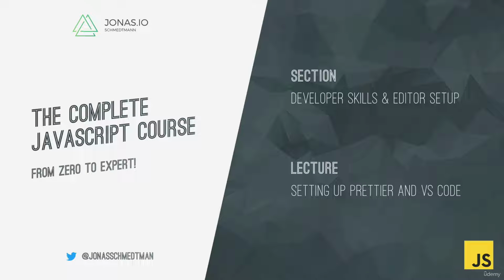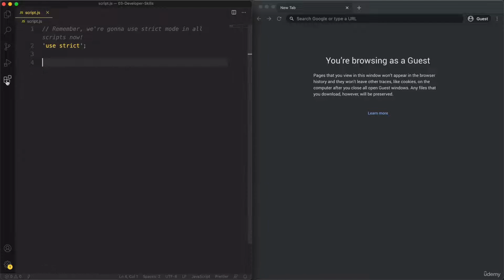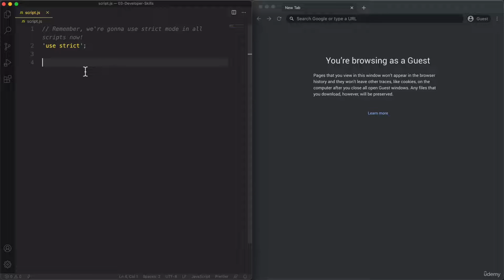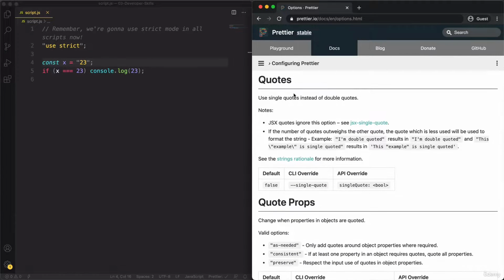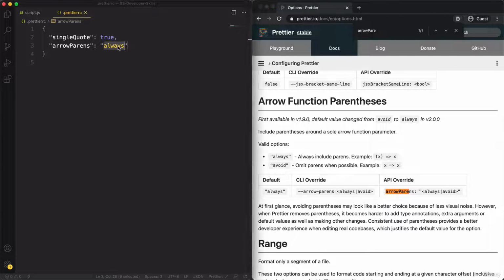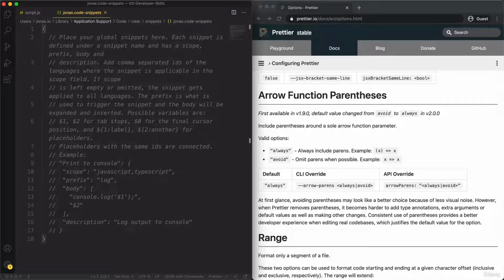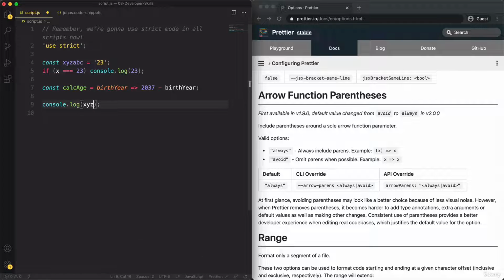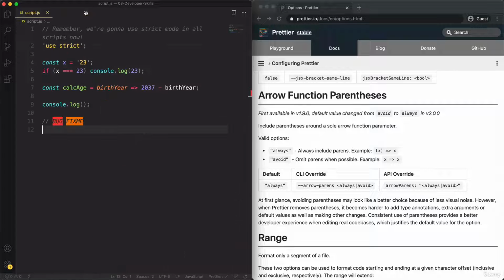055 Setting up Prettier and VS Code